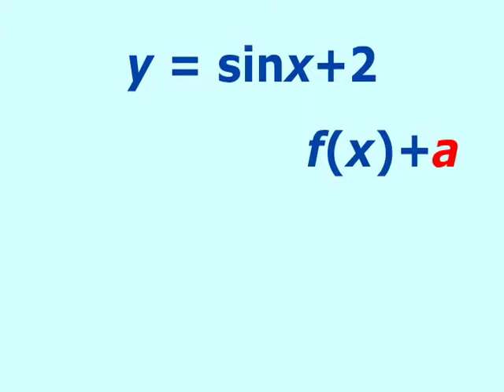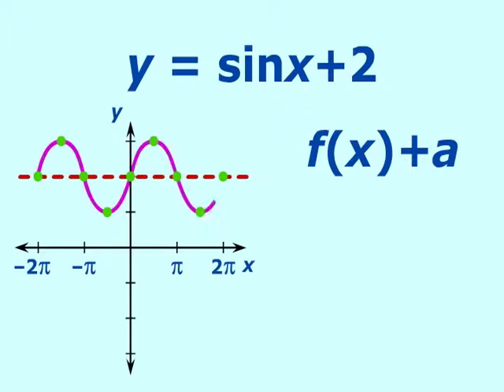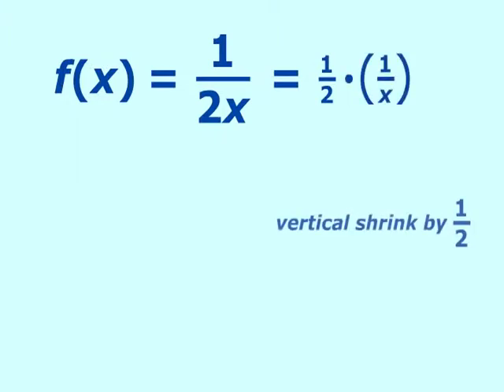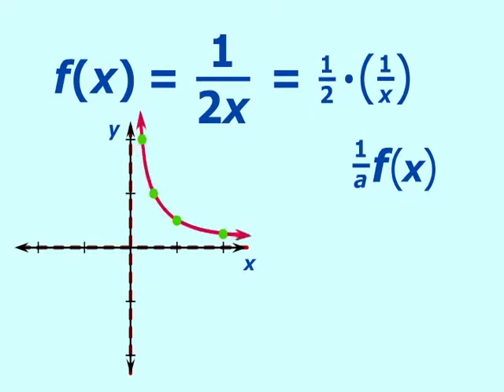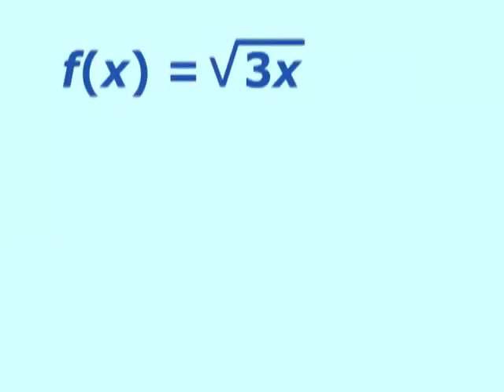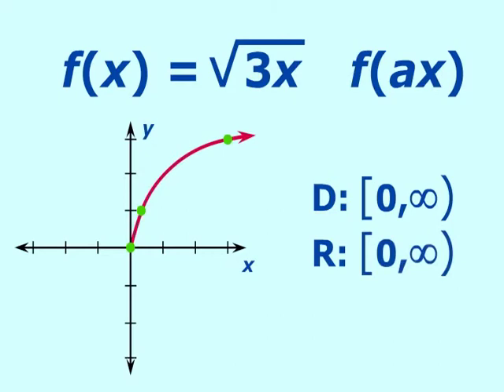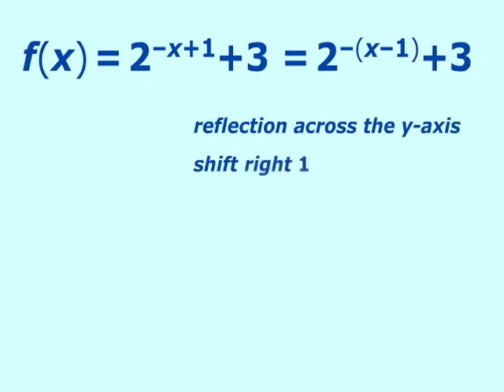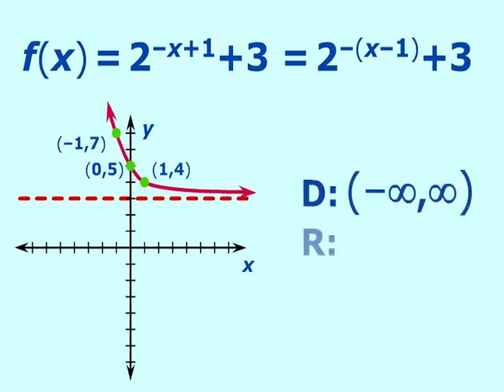Transformations of Functions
Part of the NCSSM Online AP Calculus Collection: This video deals with transformations of Functions.